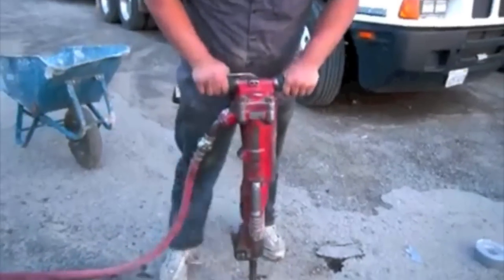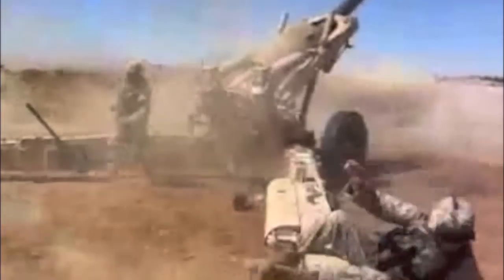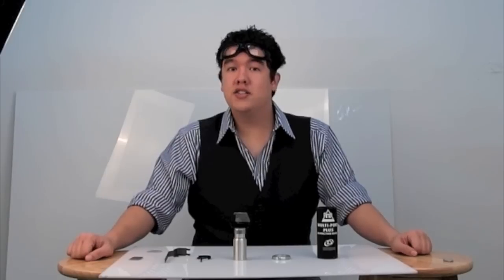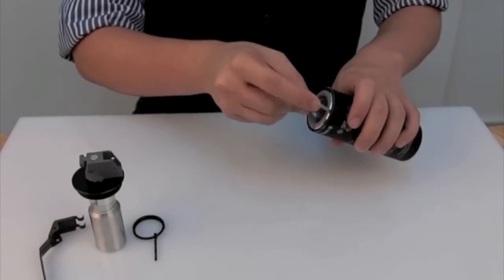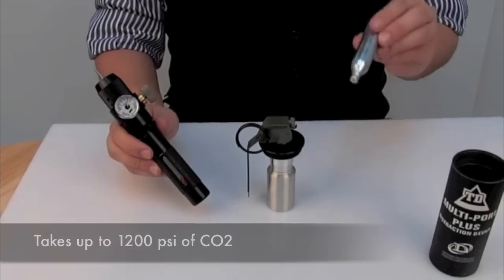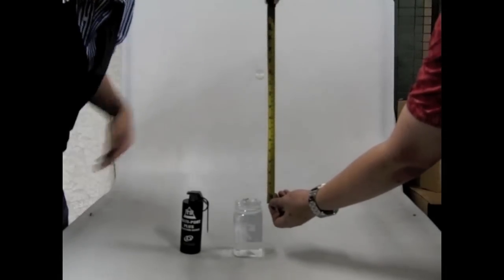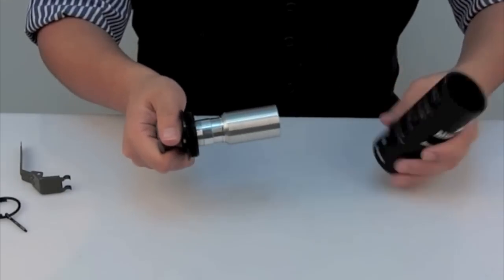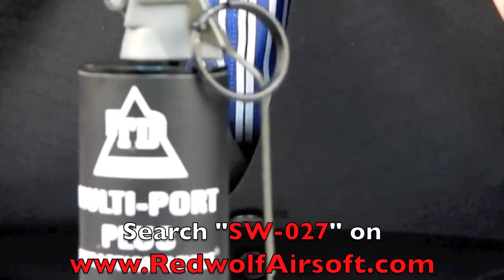Bang One, Bang 'Em All (HD) - Redwolf Airsoft - RWTV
Utilizing CO2 pressures of up to 1200 psi (MAX PRESSURE CO2!) and a burst disc made of thick plastic, this STUN Grenade from Deepfire is a BLAST! Generating over 100 Decibels of noise when at only 800 psi, this beast can be cranked up to 1200 psi for maximum noise.

Using a pressure driven and friction delayed timer system, you can adjust this grenade to go off immediately after the spoon is thrown, for booby-trap effect or to go off seconds after the spoon is thrown to act as a room clearing aid.

The blast from this grenade is so strong that in addition to the noise we were shaken from the concussion wave when we tried it here in the office.

The Grenade comes with 10 burst discs, one extra already installed onto the grenade and a replacement o-ring.